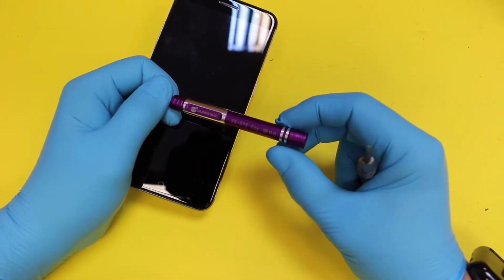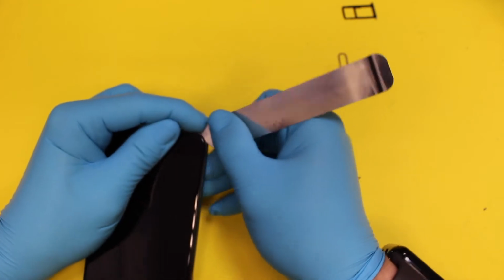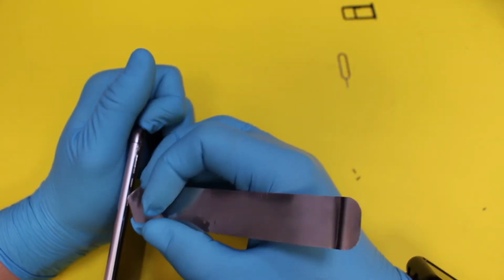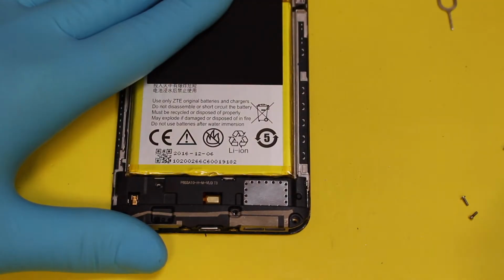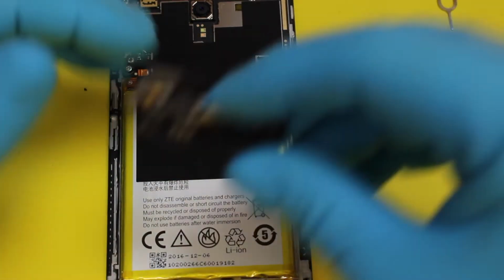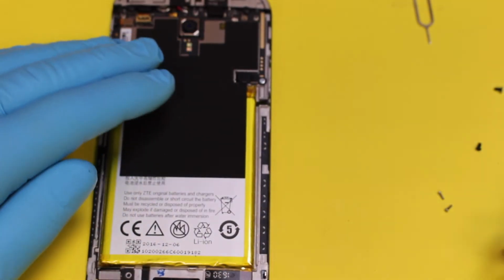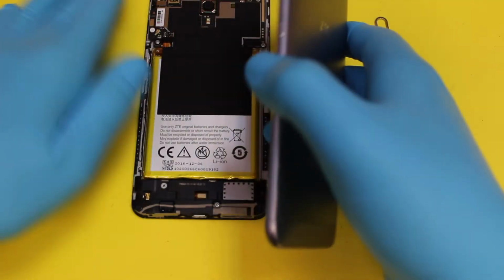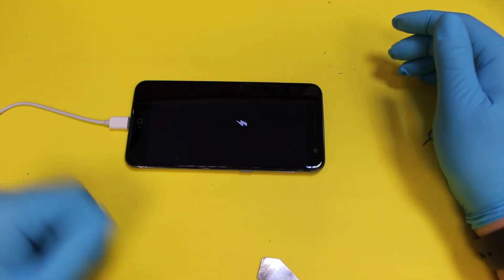How To Replace the Charging Port on ZTE Blade V7 UK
How To the Replace Charging Port on ZTE Blade V7 UK